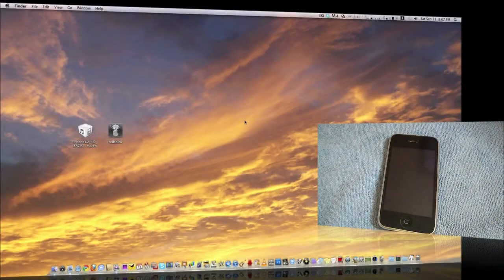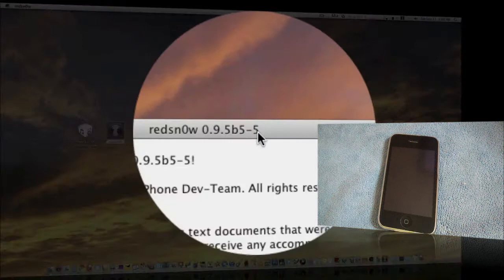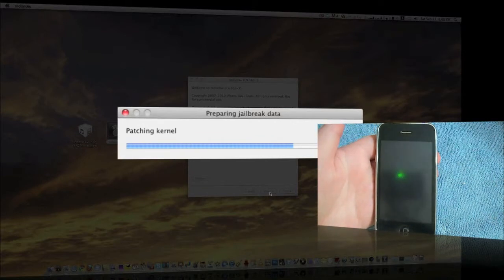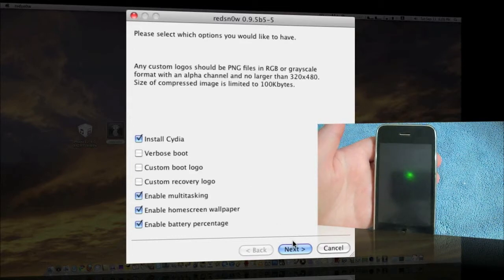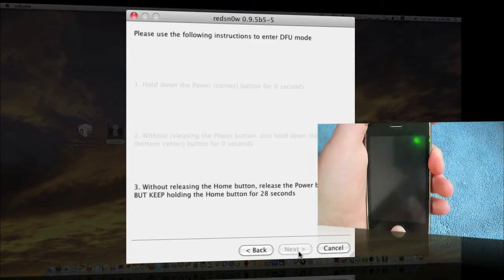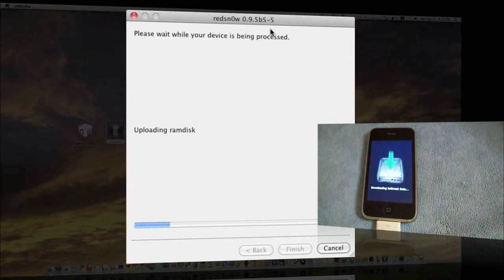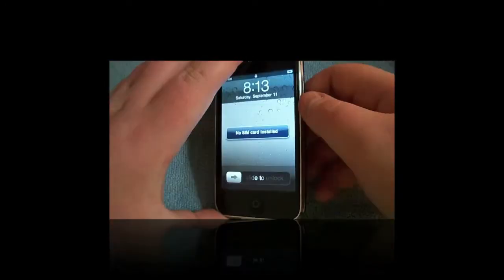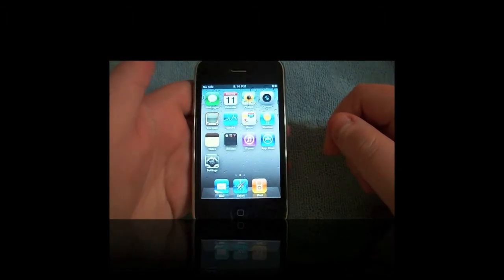How to Jailbreak iOS 4.1 (iPhone 3G & iPod Touch 2G)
WARNING : This will delete the phone icon on the iPhone 3G so you are doing this at your own risk!